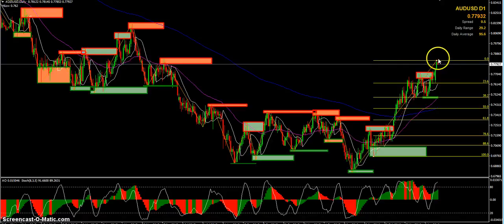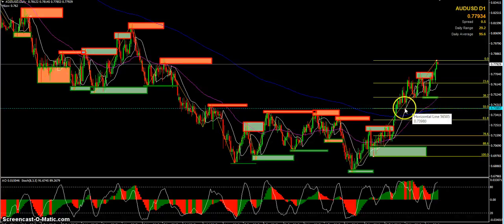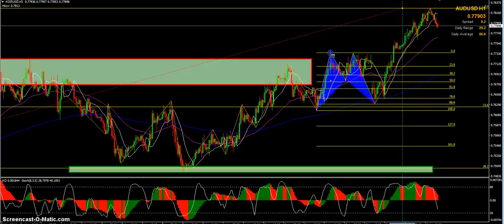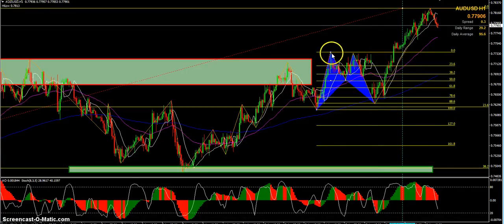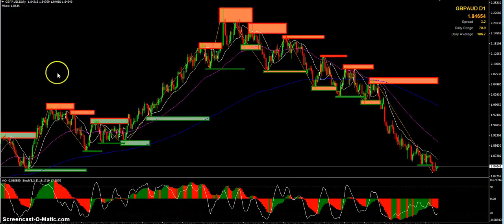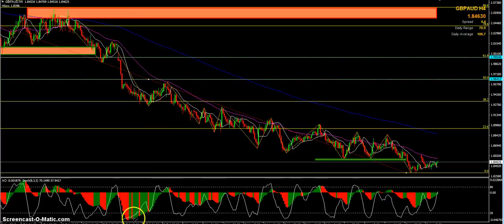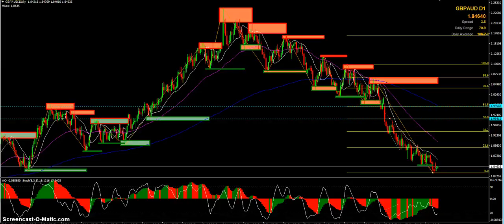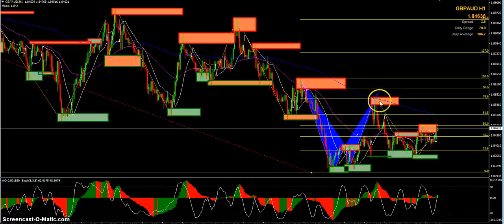Week 16 (2016) - Forex Market Review